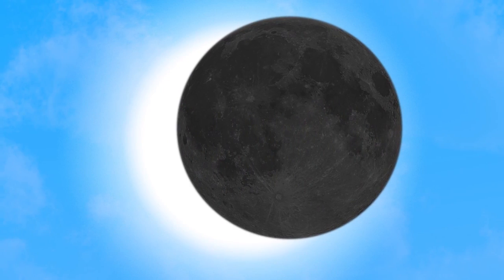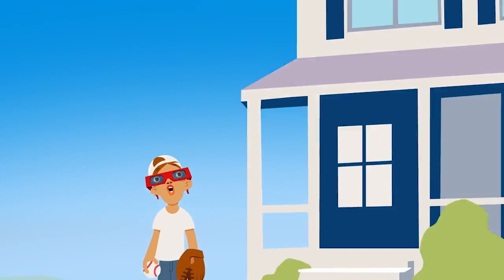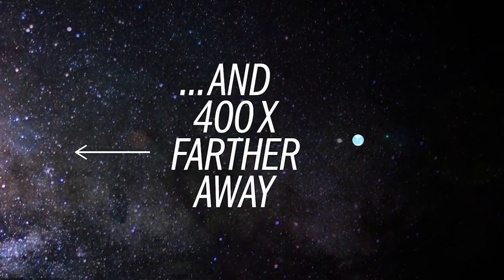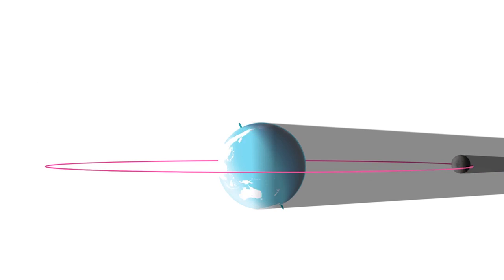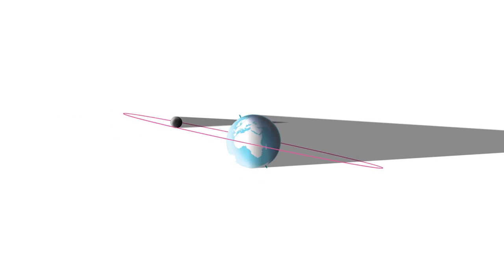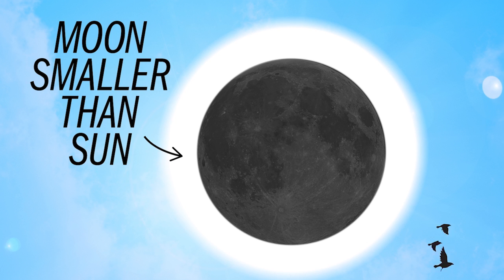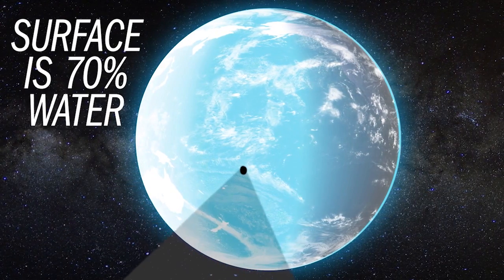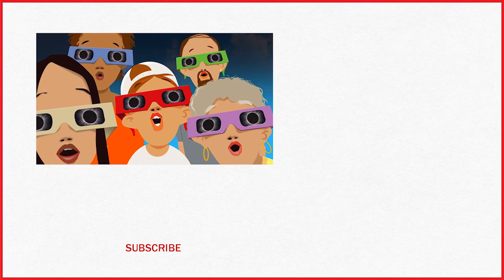Why Seeing A Total Solar Eclipse Is So Rare And Where It'll Be In The U.S. On August 21, 2017 | TIME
TIME's Jeff Kluger explains the phenomenon of a total solar eclipse.